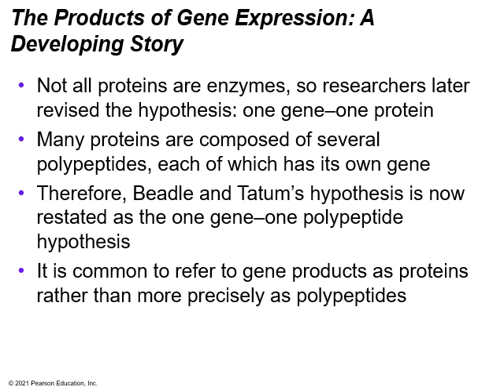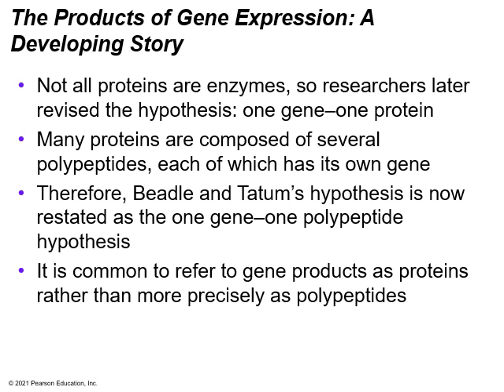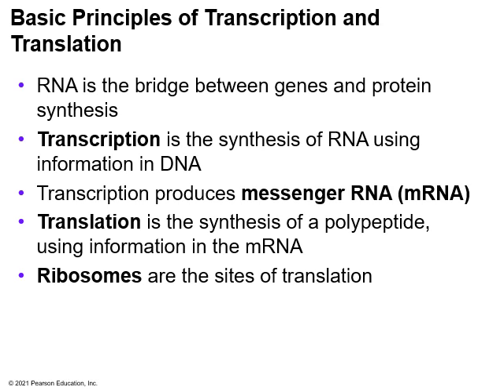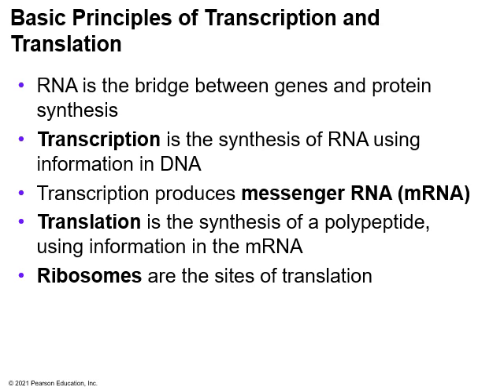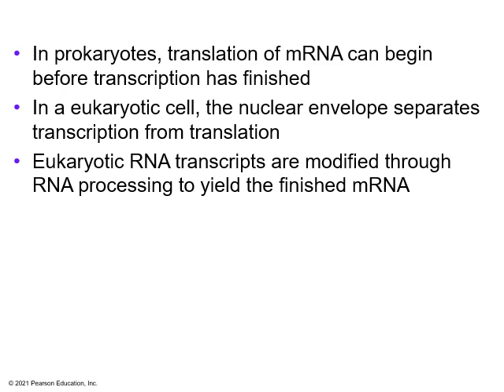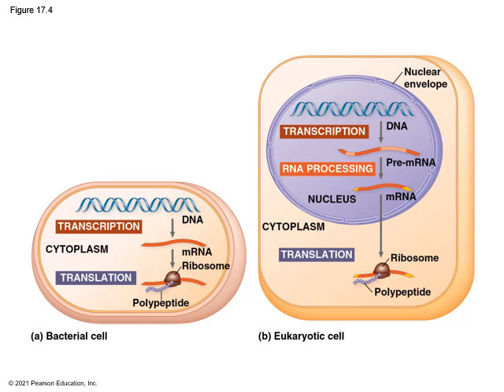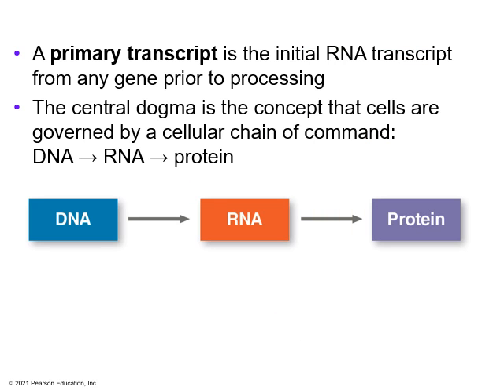Cell Molec Lecture 15 1B